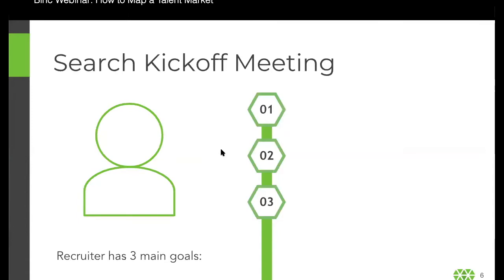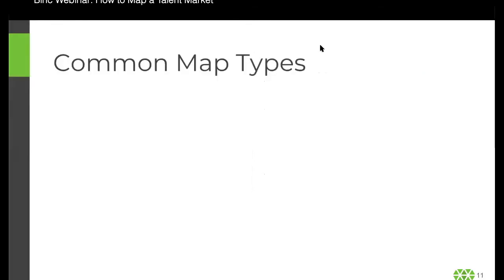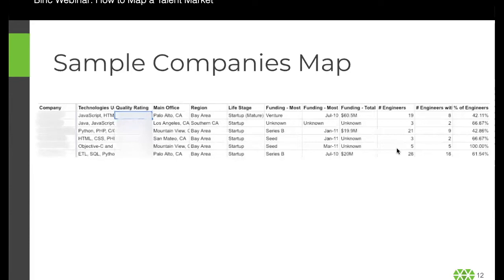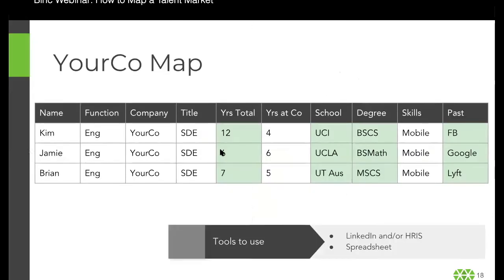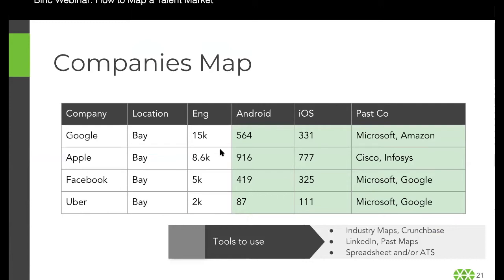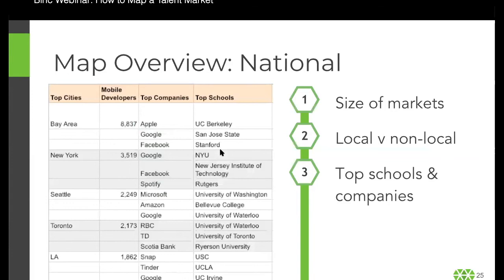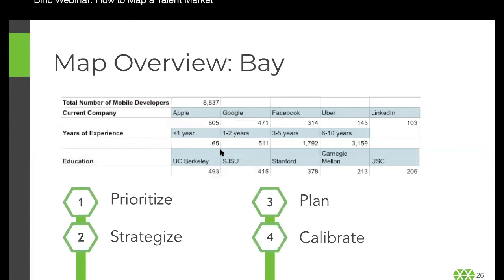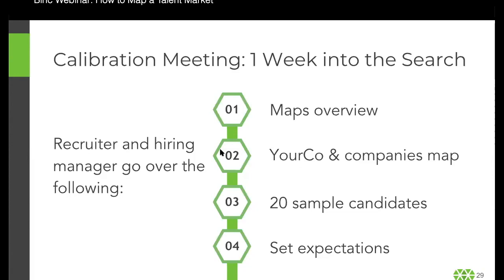How to Map a Talent Market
Every job opening has a specific talent market, where the perfect person resides. It’s up to us to define the attributes of the market, map the talent within it, and employ strategies to expand/refine it. These are the keys to a recruiter’s ability to win the confidence of their hiring manager - and fill that job opening successfully.

In this webinar you will learn:

- Why it is important to map a market
- What tools and systems to use
- How to refine and expand your map as your search progresses
- How to apply these skills to your role as a recruiter, talent leader and/or hiring manager